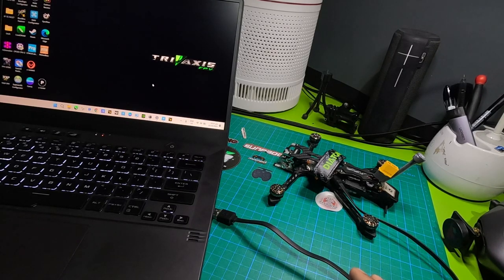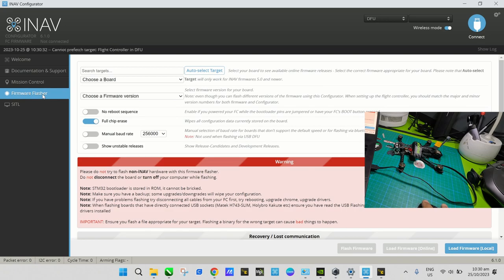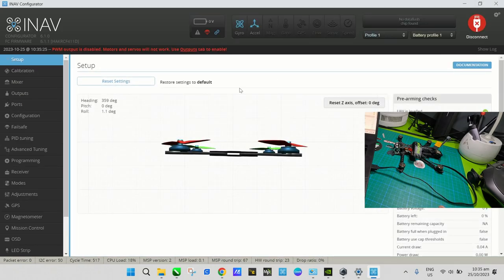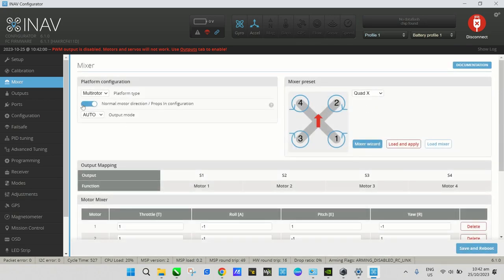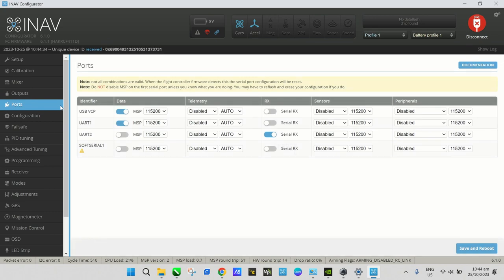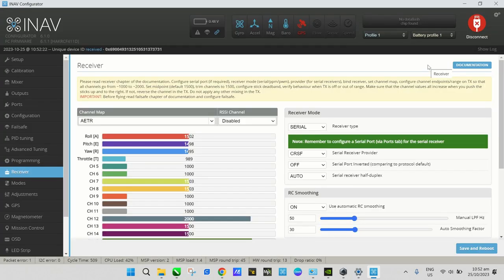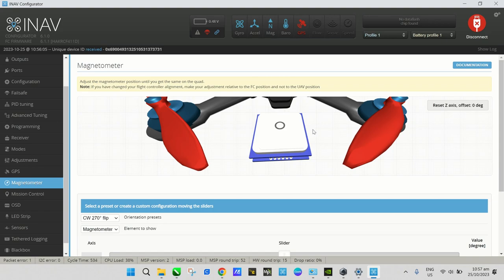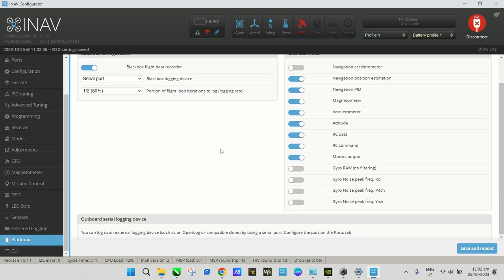ROMA L4 Micro Long Range : Pt. 2 - Flash INAV Firmware and initial configuration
Flashing of INAV firmware unto the flight controller and initial configuration.

Frame: Diatone ROMA L4
Flight Controller: HAKRC F4126 AIO
Motors: HappyModel EX1404/2750kv
VTX: Walksnail Avatar HD v2
Receiver: BetaFPV ELRS Nano 915mhz
GPS: Mico Airtech MG-903
ViFly GPS Mate